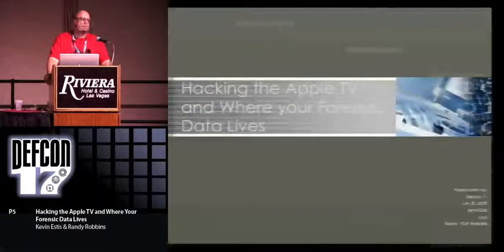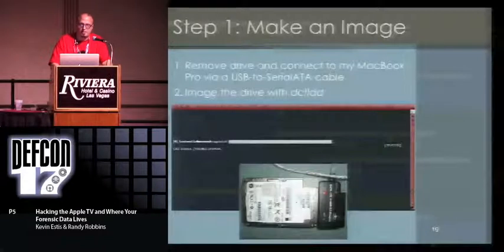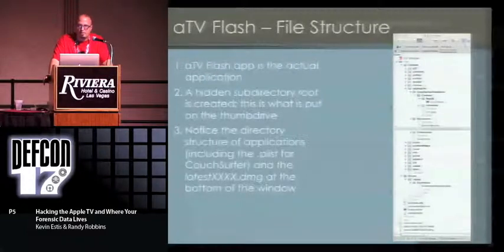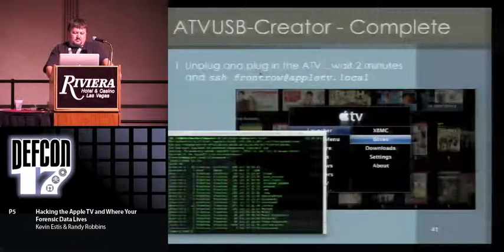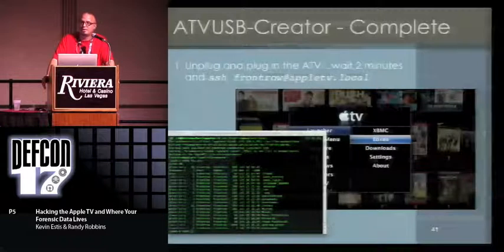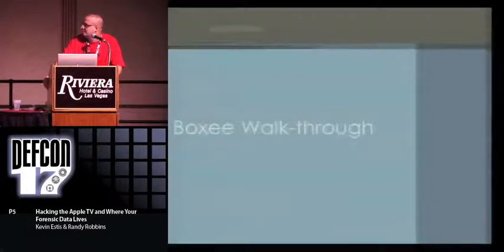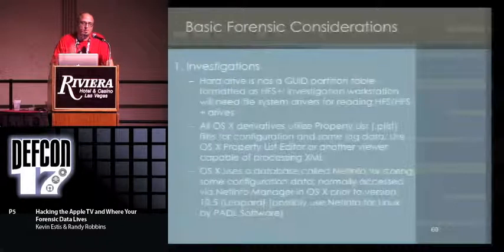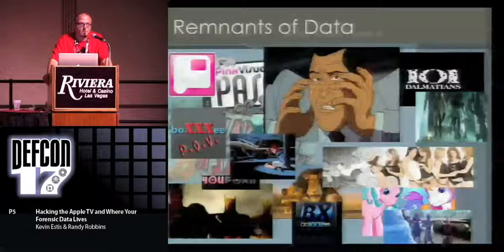DEF CON 17 - Kevin Estis - Hacking the Apple TV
Hacking the Apple TV and Where your Forensic Data Lives
Kevin Estis Security Researcher
Randy Robbins Security Researcher

This is a primer for both newbie Apple TV hackers and digital forensics investigators. The intent of the presentation is to show how easy it is to modify an Apple TV to run 3rd-party applications and also point out where the Apple TV tracks your activities (including files played, applications installed, and connected networks).

Kevin Estis has over 17 years experience in finding bad people on good networks...and vice-versa. His Master's project in Digital Forensics was on Apple TV forensics so that he could convince he wife that an Apple TV would be put to good use. Since then he's broken and fixed the Apple TV more times than he can count.

Randy Robbins has many years of experience in IT Security and breaking stuff. Armed with a Master's Degree in Digital Forensics, he is working to spread the knowledge of secure computing to whomever will listen to his rantings.